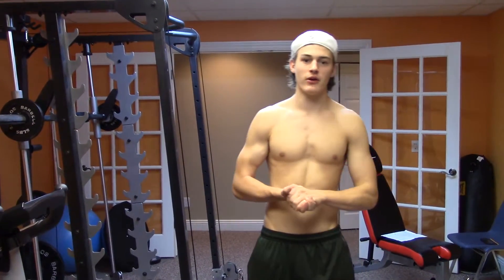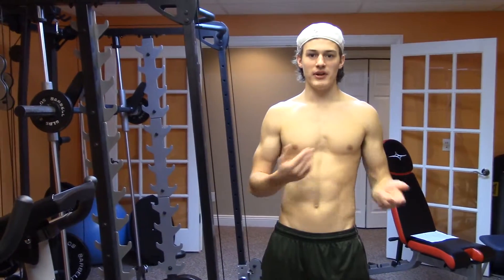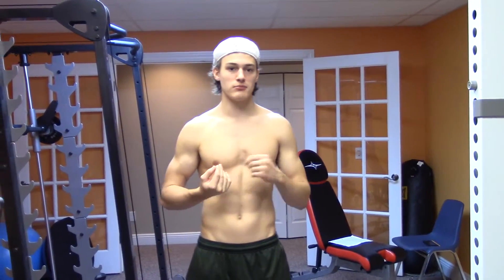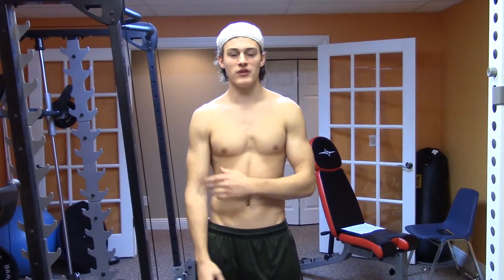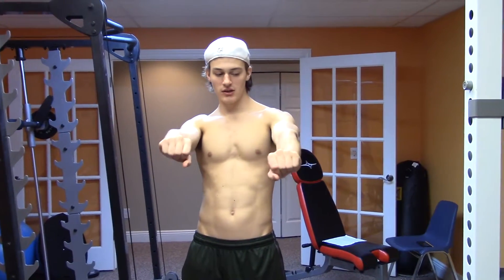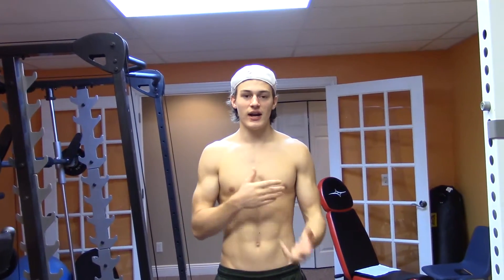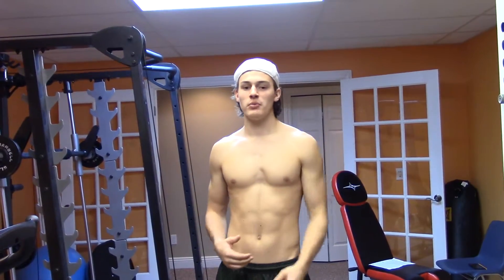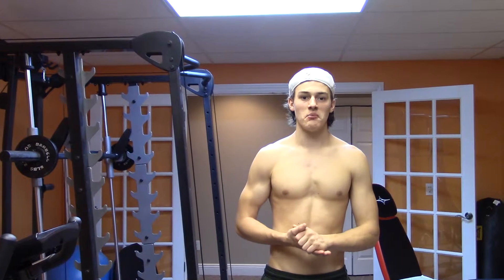Muscle Imbalances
In this video I distinguish the difference between genetic imbalances and trained imbalances, along with how to fix the asymmetry.